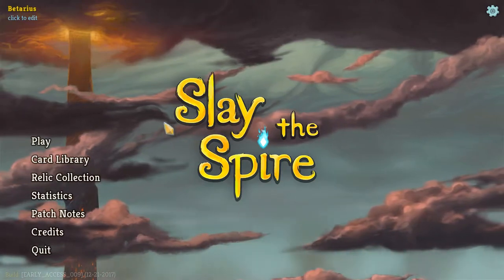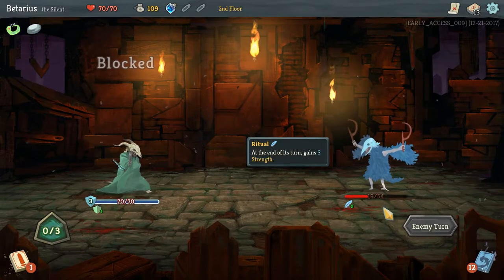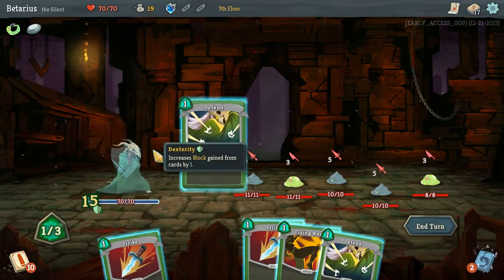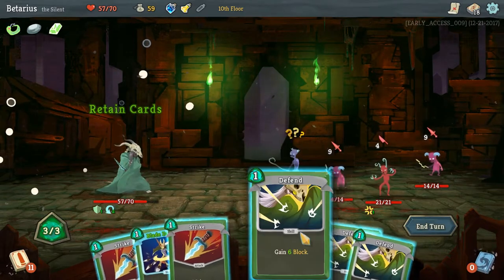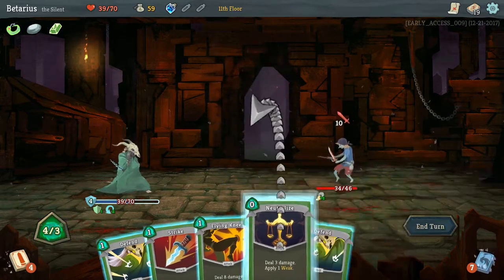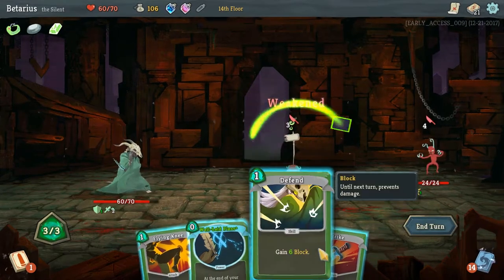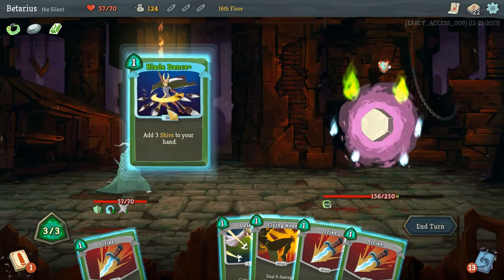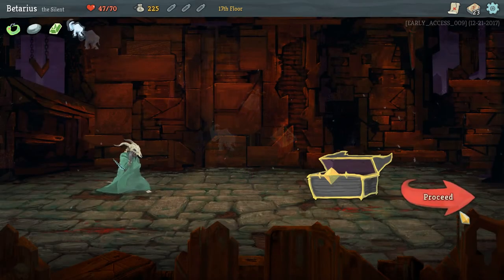Slay the Spire- The Silent - Episode 3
Im a poison dog looking thing now. so thats cool

outro:
The Patriot